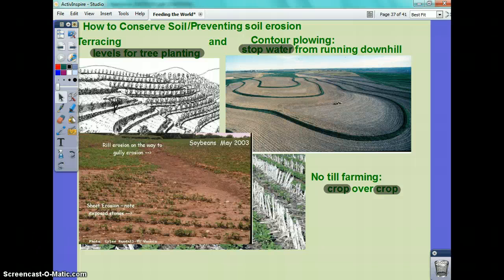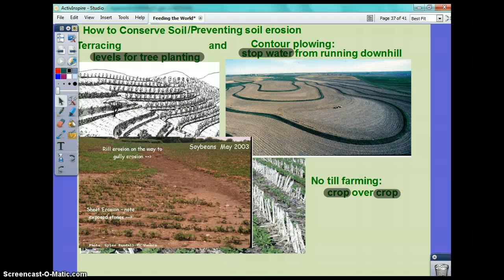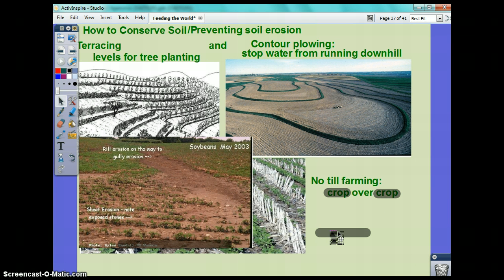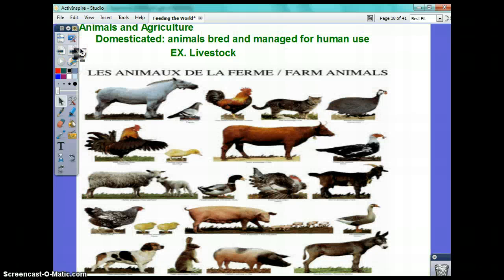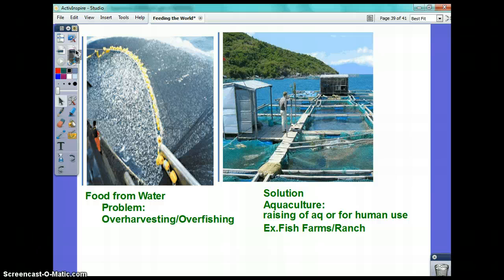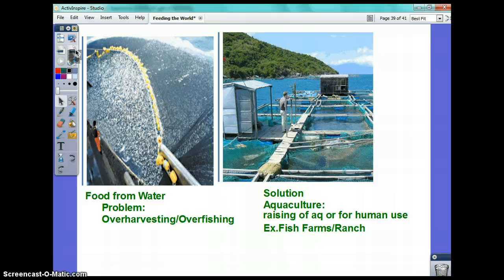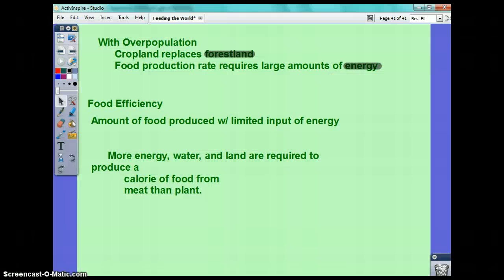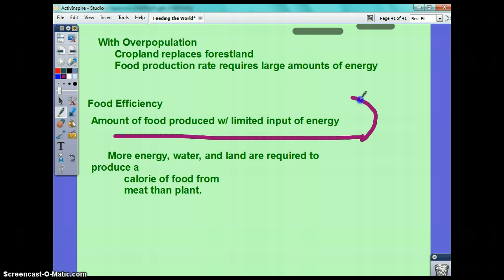Unit 9 pt 6 Food production solutions AP Environmental